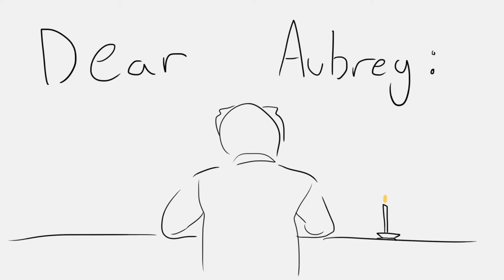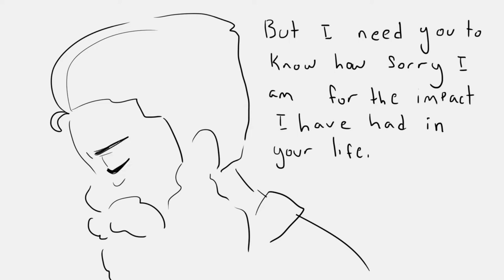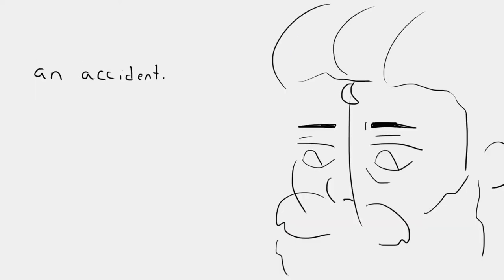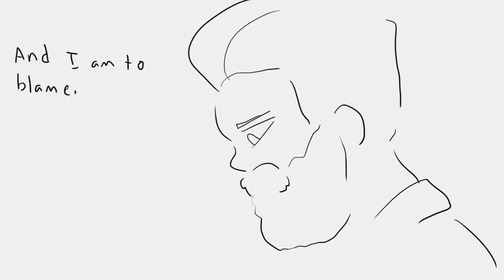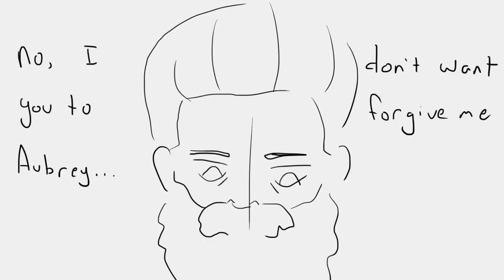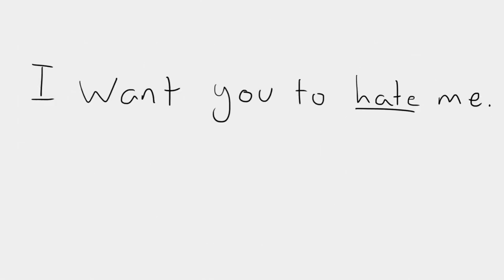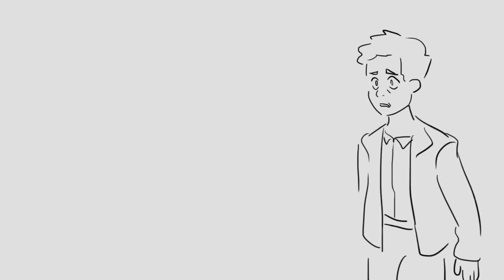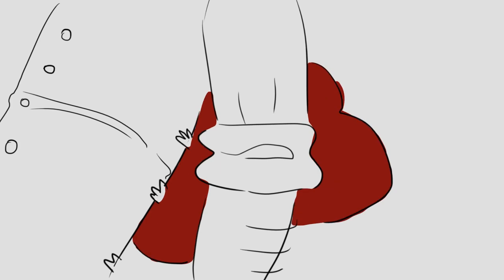The Life and Death of Ned Chicane (TAZ Amnesty Animatic)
HUGE HUGE SPOILERS FOR EPISODE 28!!

it's been two years since my last taz animatic, but as soon as I heard this scene and started crying so hard I knew I needed to remedy that. I cried a lot while making this, Griffin's descriptions and the way the beautiful music fades away at the end... it was all done so expertly. I hope I could do this scene some justice, making it was definitely outside of my comfort zone

Audio: The Adventure Zone Amnesty Episode 28